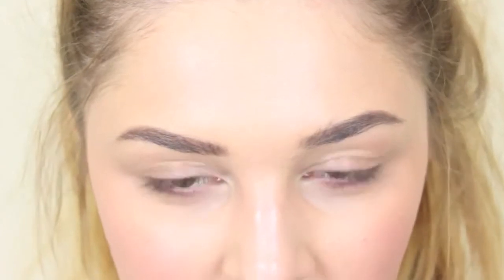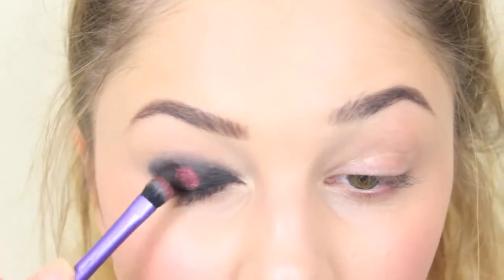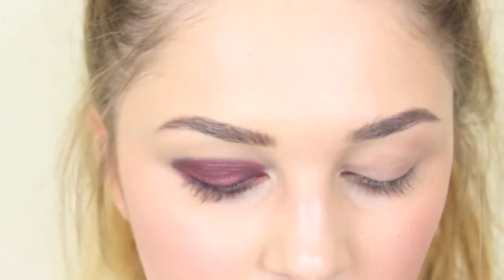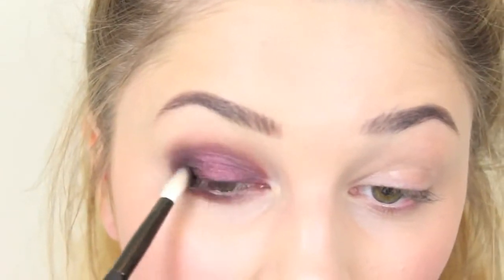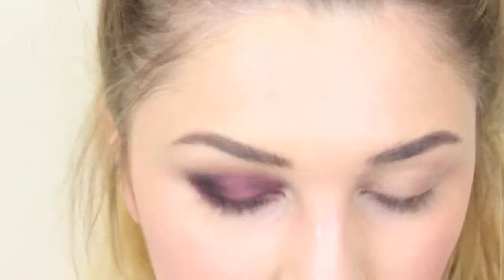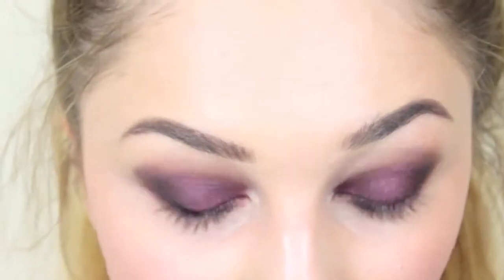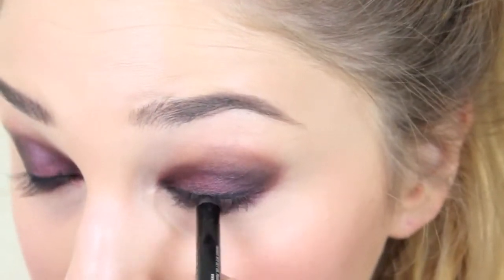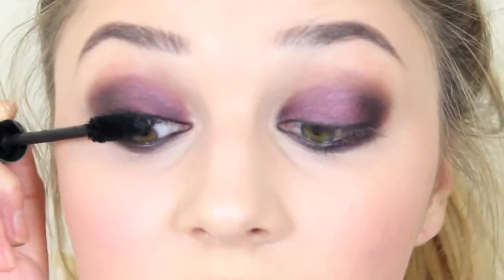Autumn Smokey Eye Look | I Covet Thee Blog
Inspired by the lovely Pixiwoos Kristen Stewart tutorial -

What Im Wearing:

Shirt: Primark

Products Used:

MAC Harmony Blush Powder -
Nars Orgasm Blush -
Clinique Brush-On Cream Liner -
MAC Cranberry Eyeshadow -
Sleek Storm Palette -
Urban Decay 24/7 Black Glide On Pencil -
Barry M Coral #11 Lip Gloss -

Brushes Used:

Urban Decay Flat Brush -
No7 Eye Countour Brush -
Real Techniques Accent Brush (from the Eye Starter Set) -
E.L.F Crease Brush -
Real Techniques Base Shadow Brush (from the Eye Starter Set) -
No7 Eyeliner Brush -
Real Techniques Buffing Brush (from the Core Collection) -
Real Techniques Deluxe Crease Brush (from the Eye Starter Set) -